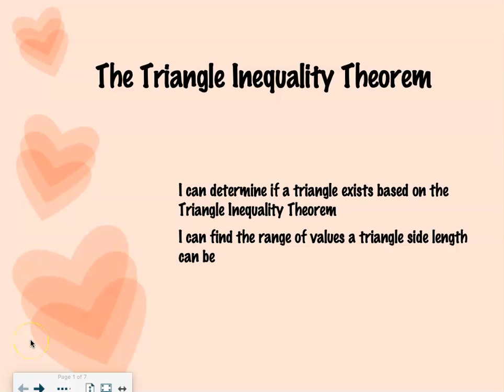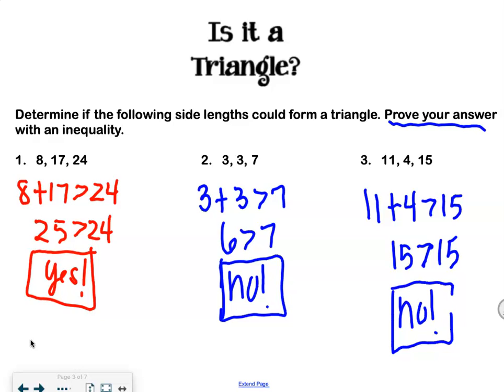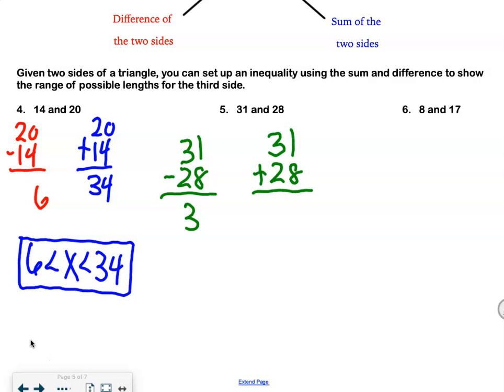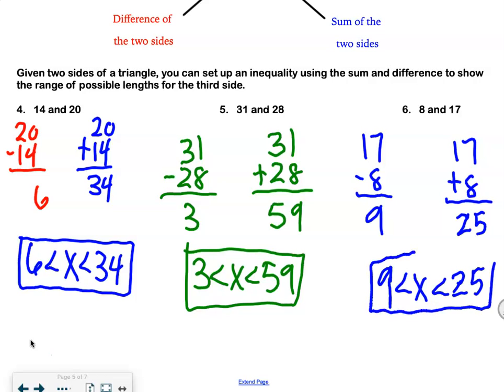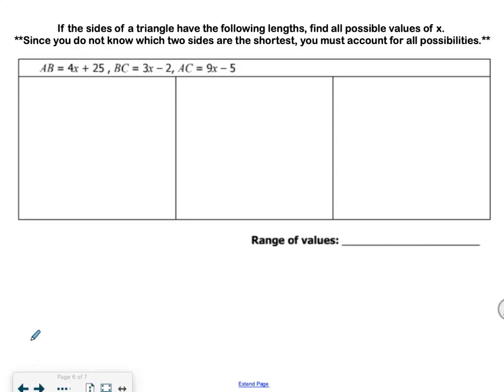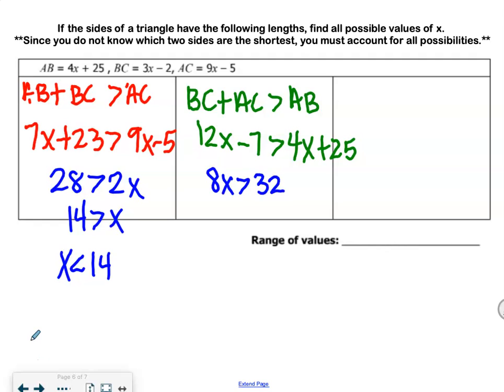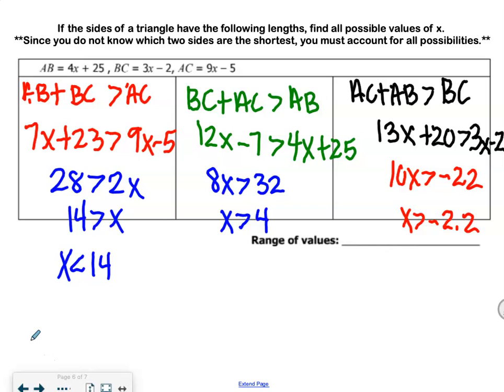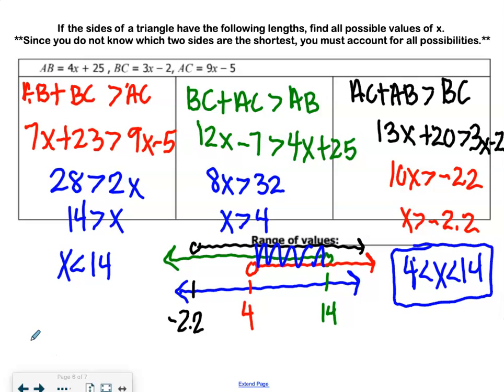Enriched Geom 5.3 The Triangle Inequality